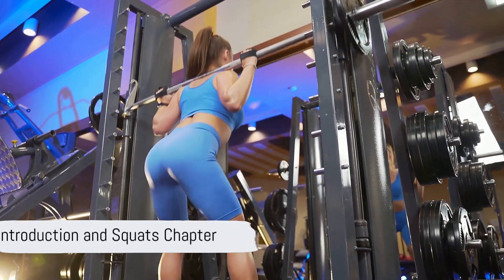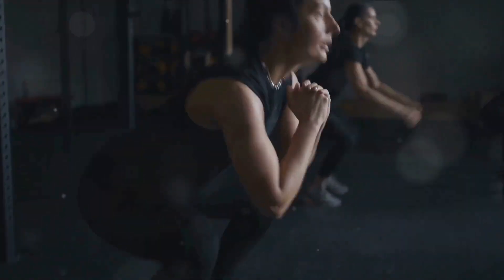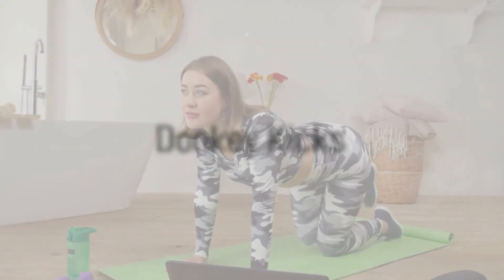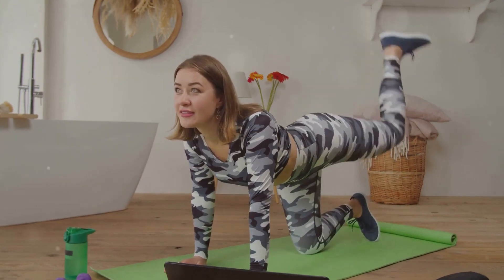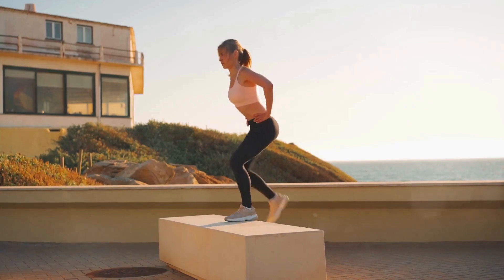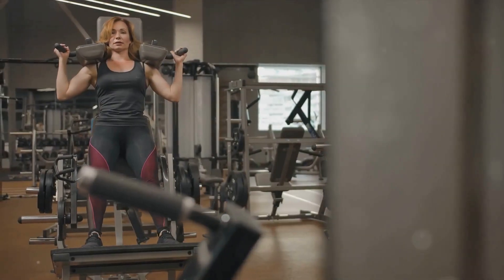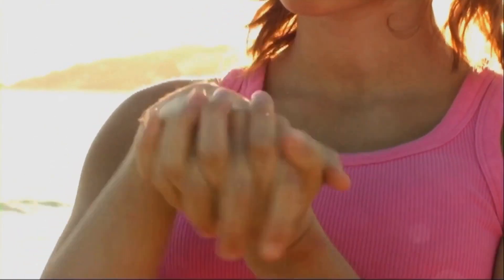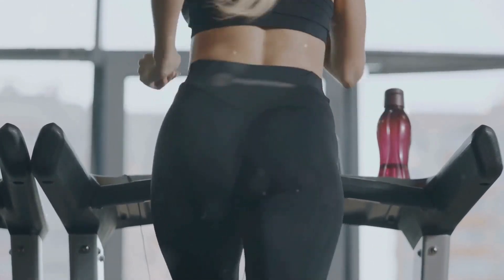10 Butt-Toning Exercises for a Firm Backside.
GUT VITA - Monster In The Digestive Health & Poop Niche
ANTI-INFLAMMATORY FOODS

"The Secret To Naturally Overcome Age-Related Stress And Inflammation, And Restore Your Youthful Energy"

Improving self-esteem is essential for personal growth and well-being. Here are ten products, exercises, vitamins, and remedies that can contribute to enhancing self-esteem:

10 Butt-Toning Exercises For a Firm Backside. Squats: Stand with your feet shoulder-width apart. Lower your body as if you are sitting in a chair, keeping your weight on your heels and your knees behind your toes. Push through your heels to return to the starting position. This exercise targets the glutes, thighs, and hips.

Lunges: Step forward with one leg and lower your hips until both knees are bent at a 90-degree angle. Make sure your front knee is directly above your ankle. Push back up to the starting position. Repeat on the other side.

Glute Bridges: Lie on your back with your knees bent and feet flat on the ground. Lift your hips towards the ceiling, squeezing your glutes at the top, then lower back down.

Donkey Kicks: Get on all fours, then lift one leg, keeping the knee bent, and push your foot up towards the ceiling. Return to the starting position and repeat before switching legs.

Fire Hydrants: Starting on all fours, lift one leg to the side, keeping the knee bent at a 90-degree angle. Lower it back to the starting position and repeat before switching legs.

Step-Ups: Using a bench or a sturdy platform, step up with one foot, pressing through your heel to lift your body up. Step back down and repeat, then switch legs.

Single-Leg Deadlifts: Stand on one leg, with the other leg slightly lifted behind you. Lean forward, keeping your back straight, and reach towards the ground. Return to the starting position and repeat before switching legs.

Bulgarian Split Squats: Stand a couple of feet in front of a bench or step, and place one foot on it behind you. Lower your body until your front thigh is almost parallel to the floor. Push back up to the starting position and repeat before switching legs.

Hip Thrusts: Sit on the ground with a bench behind you. Lean back against the bench so that your shoulder blades are near the top of it. Drive through your feet, lifting your hips up, and squeeze your glutes at the top. Lower back down and repeat.

Clamshells: Lie on your side with legs stacked and knees bent at a 45-degree angle. Keeping your feet together, raise your top knee as high as you can without shifting your hips. Lower it back down and repeat before switching sides.

Remember, consistency and proper form are key for effectiveness and to prevent injury. It's also beneficial to incorporate a balanced diet and overall fitness routine for the best results. If you're new to exercise or have any health concerns, it's a good idea to consult with a fitness professional or healthcare provider before starting a new exercise program.

User
can develop a list of 20 keywords for this file
ChatGPT
Certainly! Here's a list of 20 keywords that are relevant to the topic of exercises for firming and developing the buttocks:

Glutes
Squats
Lunges
Strength Training
Glute Bridges
Donkey Kicks
Fire Hydrants
Step-Ups
Single-Leg Deadlifts
Bulgarian Split Squats
Hip Thrusts
Clamshells
Toning Exercises
Butt Workout
Lower Body Exercises
Muscle Building
Fitness Routine
Core Stability
Leg Workouts
Glute Activation